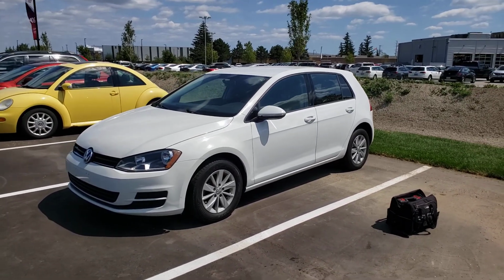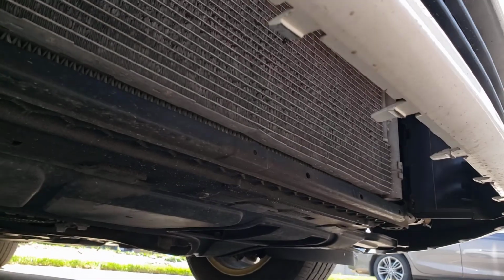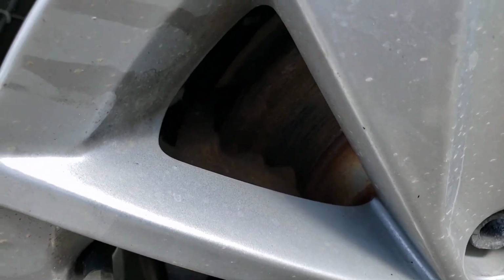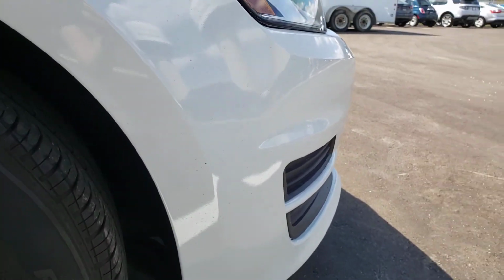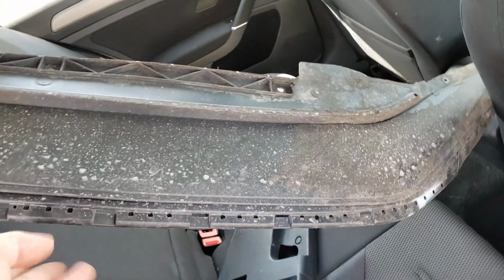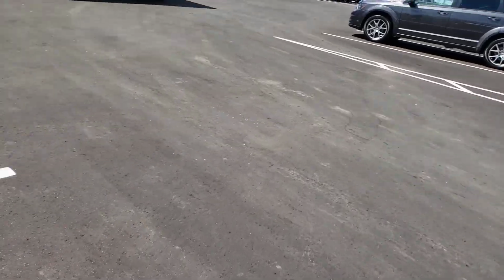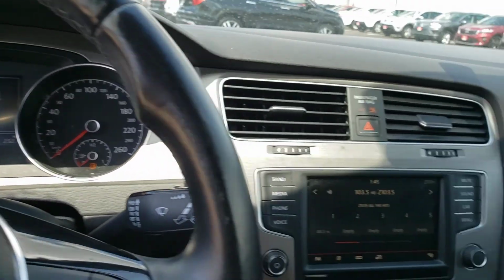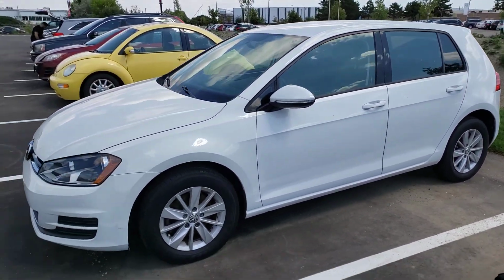2016 Volkswagen Golf pre-purchase used car inspection Toronto